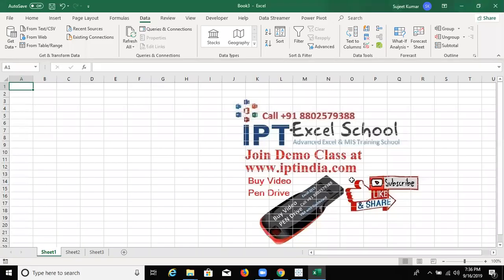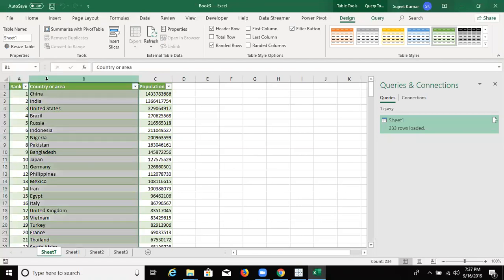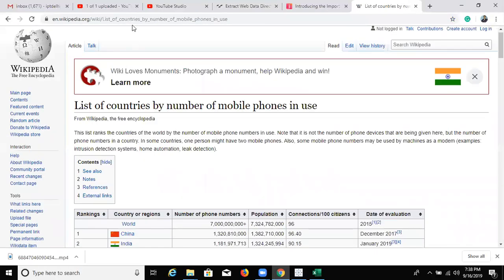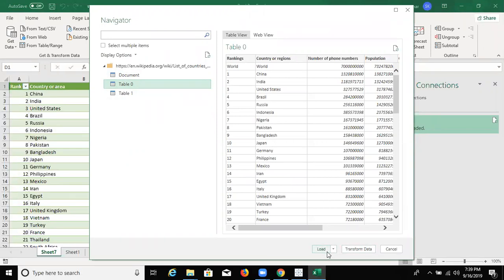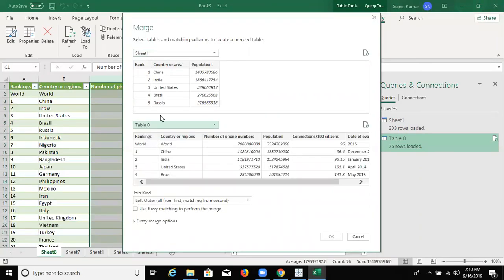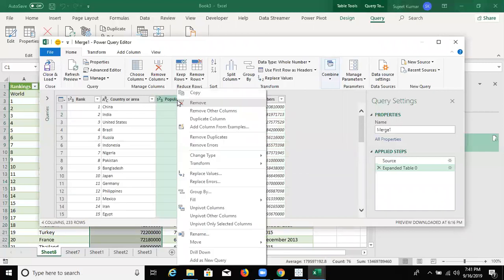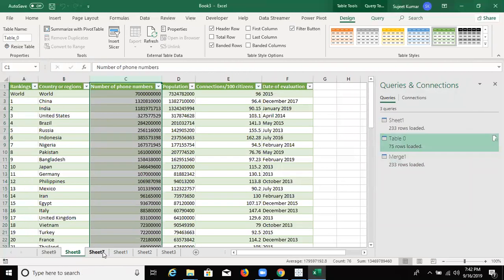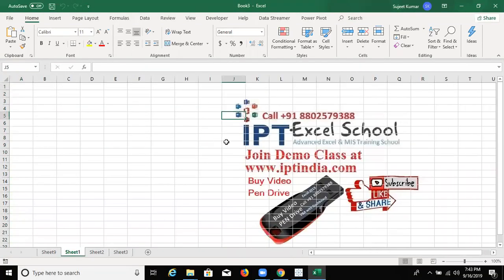Excel Power Query in english